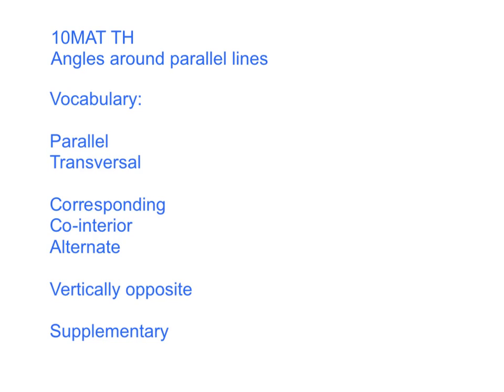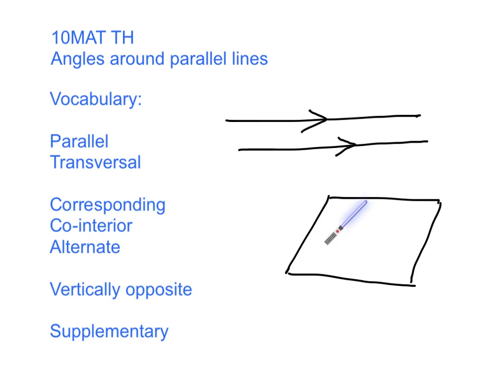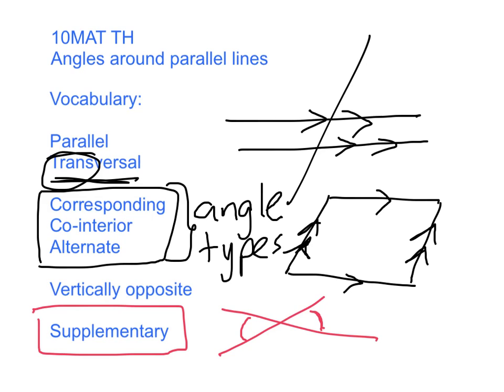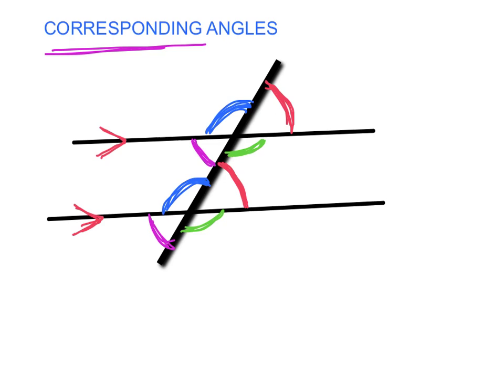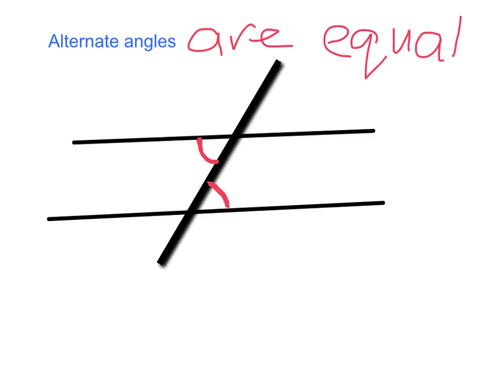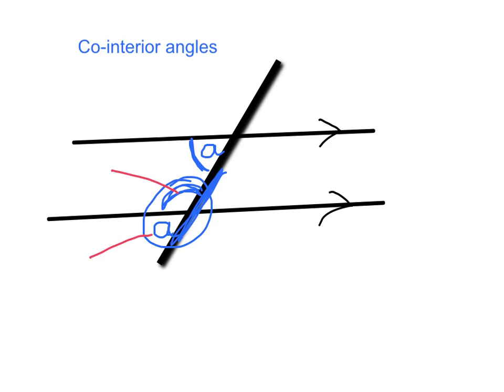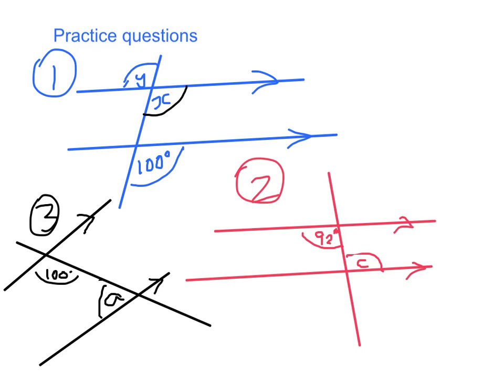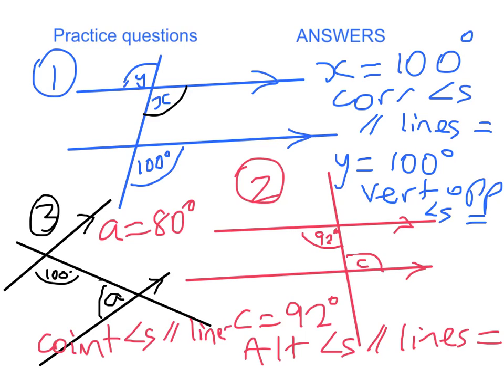10MAT TH Parallel line rules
The 3 rules about angles around parallel lines. Vocabulary review - parallel, transversal, co interior, corresponding, alternate, supplementary.